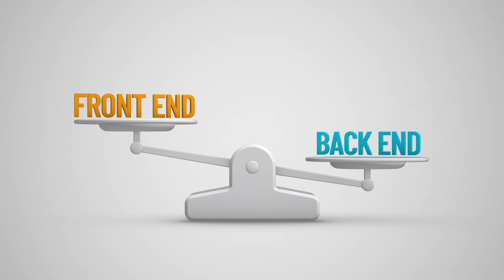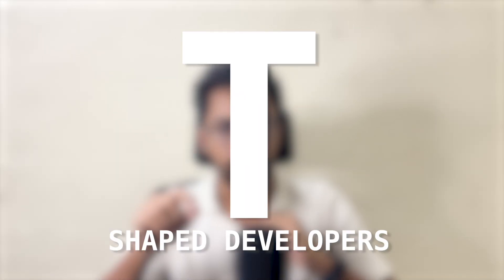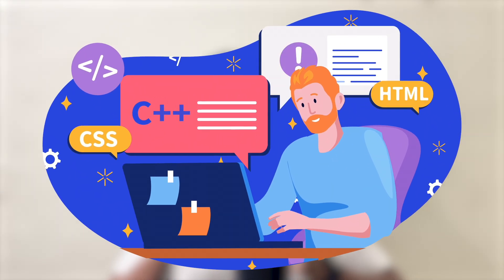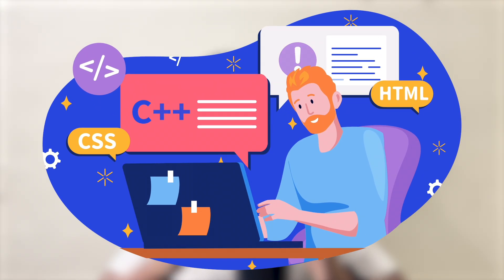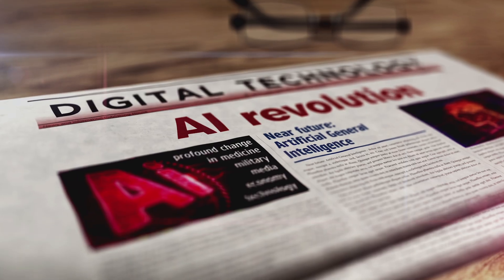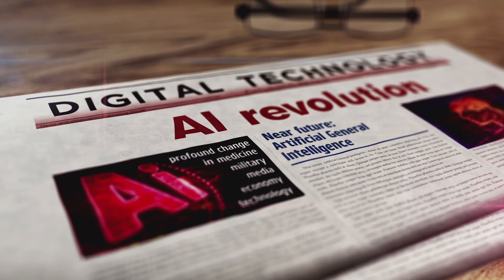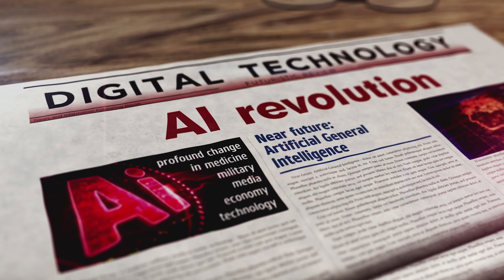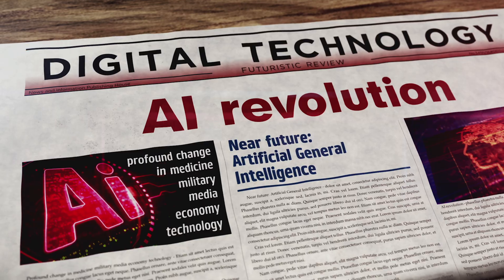Fullstack development in 2026 | The Fullstack Club | Tamil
There are many unanswered questions about fullstack development that makes it difficult for beginners to choose a path. I've simplified fullstack development and discussed the changes that has undergone in 2025 that makes it easier for you to choose your path.

Timeline:
0:00 - Intro
0:18 - Who is a fullstack developer?
0:53 - MERN stack
1:18 - My journey as a fullstack developer
1:37 - Recent changes in fullstack development
2:15 - Beginner mistakes and myths
3:03 - Will AI destroy fullstack engineers?
3:43 - What can we do to survive?
4:44 - How to upskill?